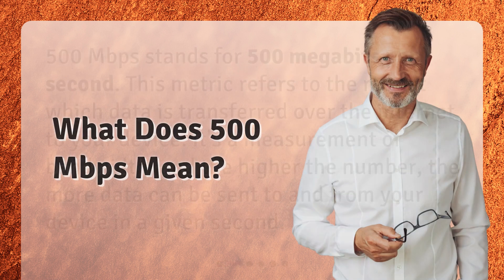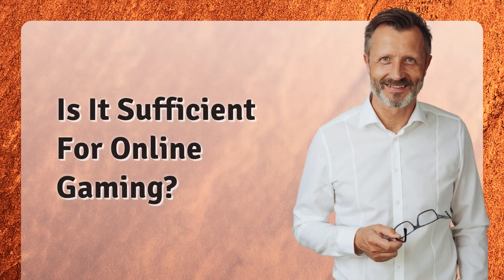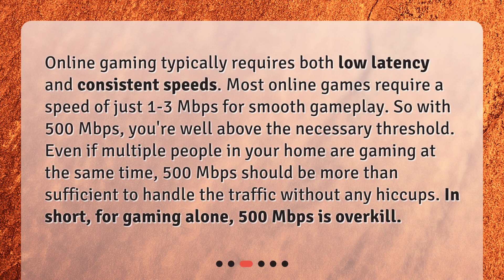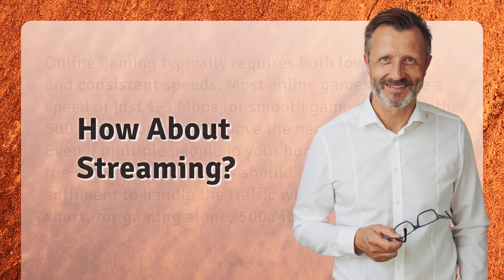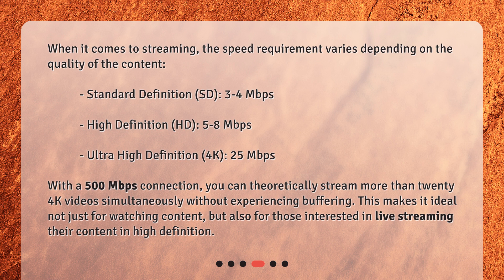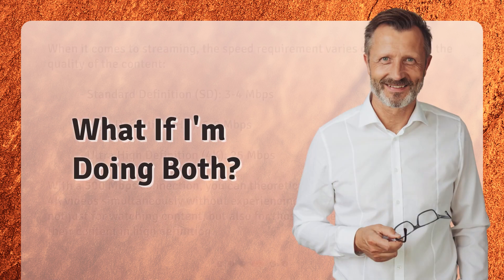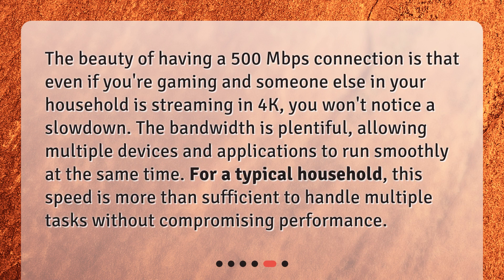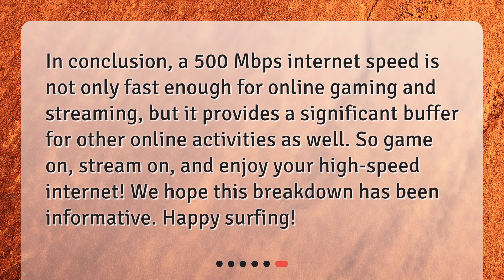Understanding 500 Mbps Internet Speed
Is a 500 Mbps internet speed fast enough for online gaming and streaming? • Curious about whether a 500 Mbps internet speed is fast enough for online gaming and streaming? In this video, we break down what 500 Mbps means and how it measures up for gaming and streaming. Find out why 500 Mbps is overkill for gaming alone, and discover how it allows you to stream multiple 4K videos simultaneously without buffering. Whether you're a gamer, a streamer, or both, a 500 Mbps connection ensures a smooth and uninterrupted online experience!

00:00 • Understanding 500 Mbps Internet Speed
00:22 • What Does 500 Mbps Mean?
00:44 • Is It Sufficient For Online Gaming?
01:20 • How About Streaming?
01:56 • What If I'm Doing Both?